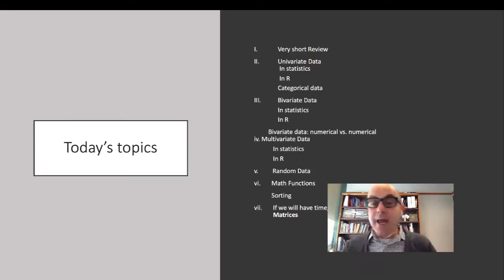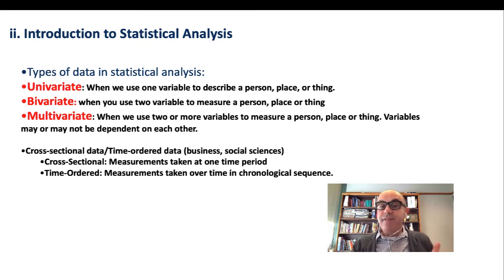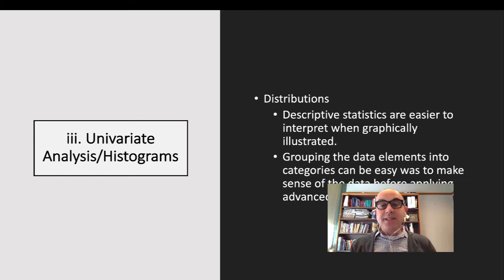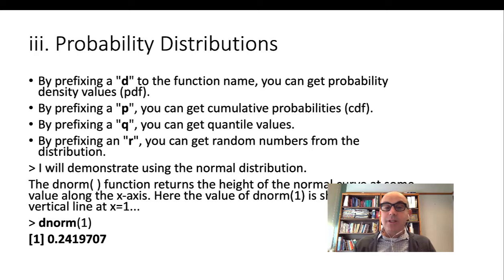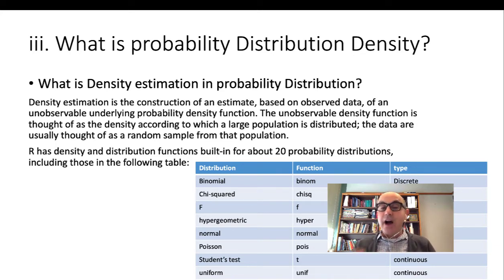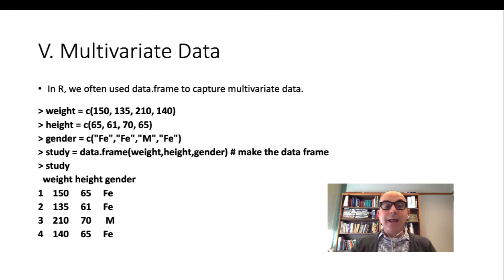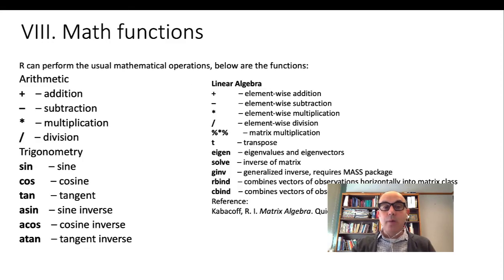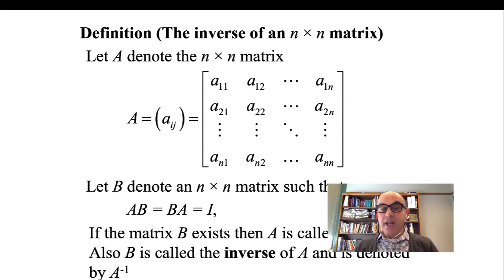Module # 5 in R